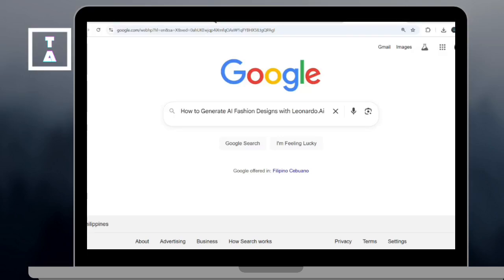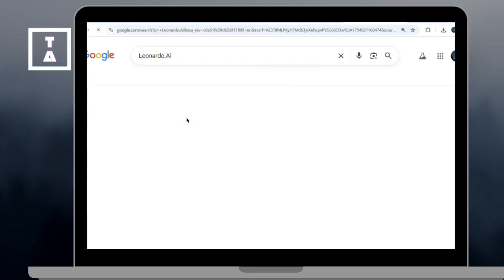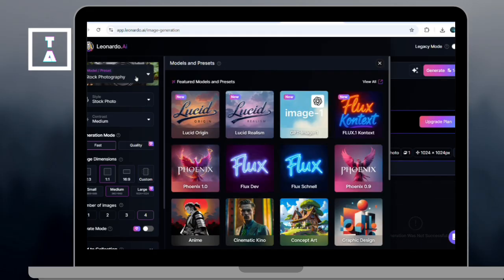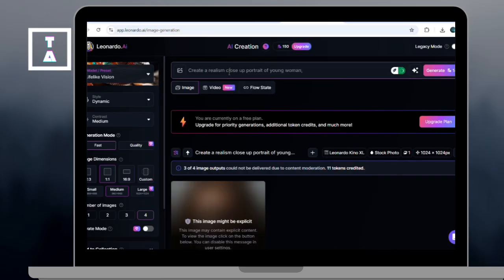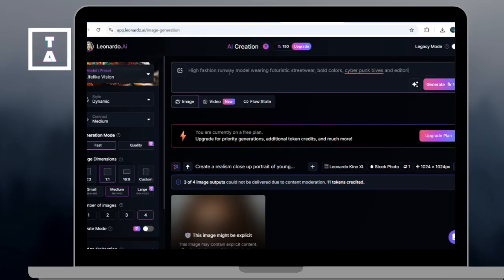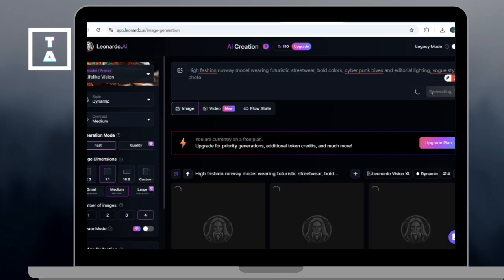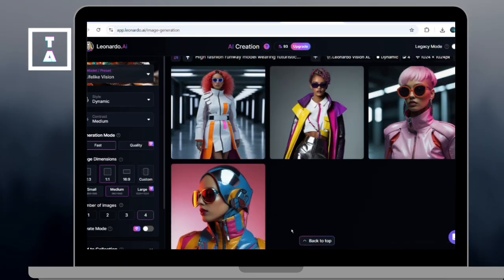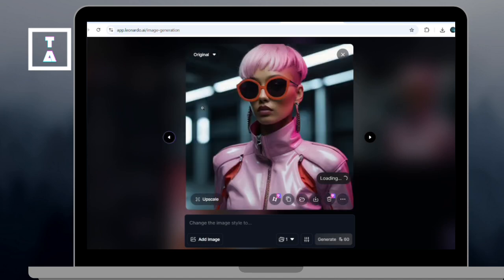How to Generate AI Fashion Designs with Leonardo.Ai in SECONDS!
Unlock your inner fashion designer with AI! ✨ This video is your ultimate guide on how to generate incredible AI fashion designs using Leonardo.Ai. Whether you're a budding designer, a fashion enthusiast, or just curious about AI art, you'll learn everything you need to create unique clothing, accessories, and complete outfits from simple text prompts.

In this comprehensive tutorial, we'll cover:
✅ Getting started with Leonardo.Ai for fashion design
✅ Crafting effective prompts for stunning AI clothing designs
✅ Exploring different styles: haute couture, streetwear, vintage, futuristic, and more!
✅ Advanced tips & tricks to refine your AI fashion creations
✅ How to upscale, customize, and effectively use your generated designs

Leonardo.Ai makes AI fashion design accessible to everyone, no prior design skills required. Say goodbye to complex software and hello to a world where your imagination is the only limit! Create stunning digital fashion concepts, explore new textile patterns, visualize your next collection, or just have fun with the power of artificial intelligence. Discover how to leverage this powerful AI tool to bring your fashion visions to life.

Don't miss out on the future of fashion. Watch now and start generating your own unique AI fashion masterpieces today!